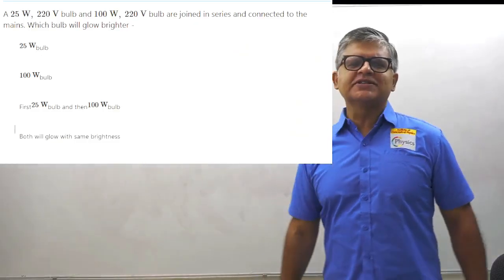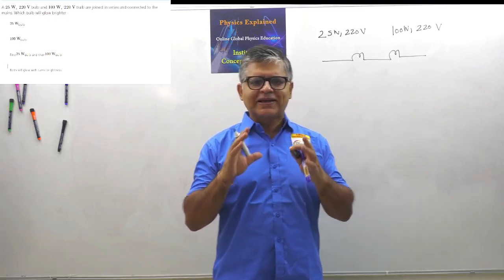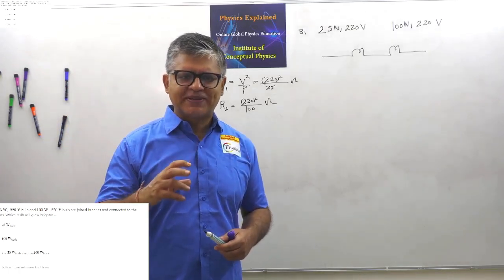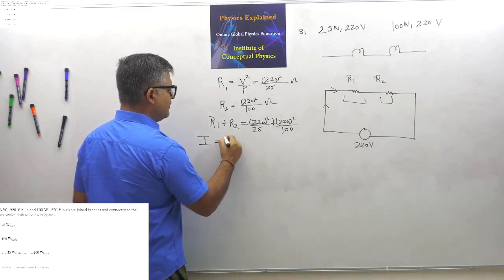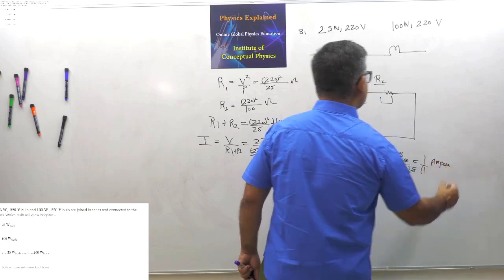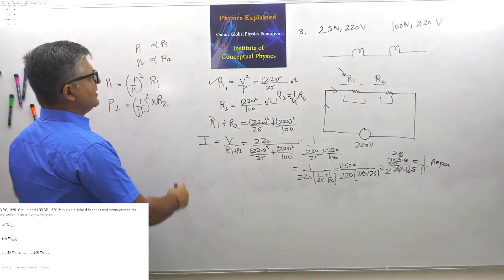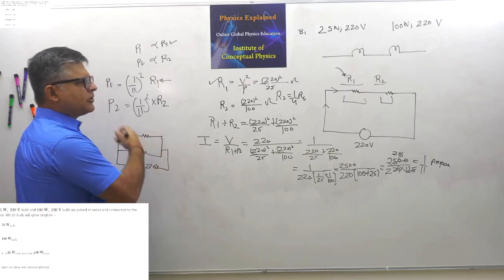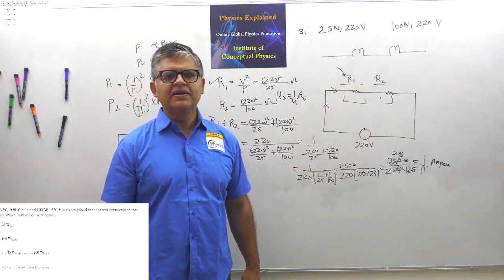Which Bulb Glows Brighter in Series? 25W vs 100W | Heating Effect of Current Class 12 Physics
Unlock the secrets of bulb brightness in series and parallel circuits with this step‑by‑step explanation of the heating effect of electric current. Using two bulbs rated 25W and 100W at 220V, we calculate their resistances, analyze current flow, and determine which bulb glows brighter in different connections.
This video covers:
•  How to calculate bulb resistance using R = V²/P
•  Why the higher resistance bulb glows brighter in series
•  Why the higher power bulb glows brighter in parallel
•  Key concepts: Ohm’s Law, voltage division, power dissipation
•  Common exam pitfalls and conceptual clarity tips for NEET and board exams
Perfect for students preparing for NEET Physics, CBSE Class 12, and competitive exams, this lesson simplifies tricky circuit problems and builds confidence in electricity concepts.

Which bulb glows brighter in series or parallel? Learn with a clear NEET Physics example: a 25W and 100W bulb at 220V. In series, the higher resistance bulb (25W) shines brighter; in parallel, the higher power bulb (100W) glows brighter. Includes resistance calculation, Ohm’s Law, and power dissipation explained step‑by‑step.

Would you like me to also craft multiple meta description variants (shorter vs longer, exam‑focused vs general audience) so you can A/B test them for better discoverability on YouTube and Google?

⏱️ 00:00 – Introduction: Comparing 25W and 100W bulbs at 220V.
⏱️ 00:56 – Problem Setup: What happens when you connect these bulbs in Series?
⏱️ 01:40 – Understanding Bulb Ratings: What "25W, 220V" actually means for resistance.
⏱️ 02:05 – Formula Breakdown: Using R = V² / P to find the internal resistance of each bulb.
⏱️ 02:24 – Comparing R1 (25W) vs. R2 (100W): Why the lower wattage bulb has higher resistance.
⏱️ 03:11 – Series Circuit Analysis: How 220V splits across R1 and R2.
⏱️ 04:05 – Total Resistance: R_total = R1 + R2 and applying Ohm's Law (I = V / R_total).
⏱️ 05:15 – Current Calculation: Finding the common circuit current (1/11 Ampere).
⏱️ 06:04 – Brightness in Series: Using P = I²R to determine which bulb glows brighter.
⏱️ 06:52 – The Result: Why the 25W bulb glows brighter in series due to its higher resistance.
⏱️ 08:18 – Parallel Circuit Analysis: What happens when both bulbs get the full 220V?
⏱️ 09:00 – Using P = V² / R: Why the 100W bulb is brighter in parallel (standard home connection).
⏱️ 09:36 – Final Conclusion: Power proportional to R (Series) vs. Power inversely proportional to R (Parallel).
⏱️ 10:06 – Outro: Tips for NEET/JEE preparation and building conceptual clarity in Electricity.

A 25 W , 220 V bulb and a 100 W, 220 V bulb are joined in series and connected to the mains. Which bulb will glow brighter -

25 w bulb

100 w bulb

First 25 W and Then 100 W Bulb

Both will glow with same Brightness

Description:

In this video, we solve a classic and very important Physics problem based on the Heating Effect of Current. A common question in NEET, JEE, and Board exams is: "If two bulbs (e.g., 25W and 100W) are connected in series, which one will glow brighter?"

We break down the concept of Power Rating, Resistance, and how the type of connection (Series vs. Parallel) drastically changes the result.

📝 Key Concepts & Formulas Used: • Bulb Rating: Resistance is calculated using the rated voltage and power: R = V² / P. • Resistance Logic: Lower Wattage = Higher Resistance (R₂₅ is greater then R₁₀₀). • Series Connection: Current (I) is constant. Brightness depends on P = I²R. • Parallel Connection: Voltage (V) is constant. Brightness depends on P = V² / R.

💡 The Conclusion: When connected in Series, the bulb with higher resistance (the 25W bulb) consumes more power and glows brighter. Conversely, in Parallel, the 100W bulb glows brighter.

Watch the complete step-by-step derivation to understand the logic behind the math!

⏳ Timestamps (Chapters):

00:00 Introduction: The 25W vs 100W Bulb Problem
00:56 Understanding Bulb Ratings & Significance
01:40 Step 1: Calculating Resistance Formula (R = V²/P)
03:11 Step 2: Analyzing the Series Connection Setup
04:05 Calculating Total Current in the Series Circuit
06:04 Determining Brightness using Power Formula (P = I²R)
07:20 Result: Why the 25W Bulb Glows Brighter in Series
08:18 Comparison: What happens in a Parallel Connection?
09:36 Summary & Exam Tips for Current Electricity